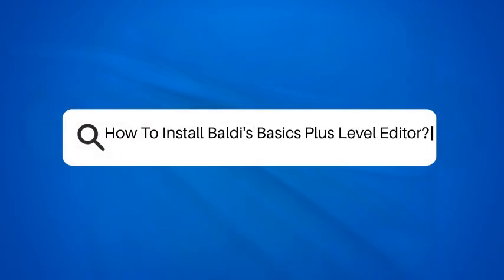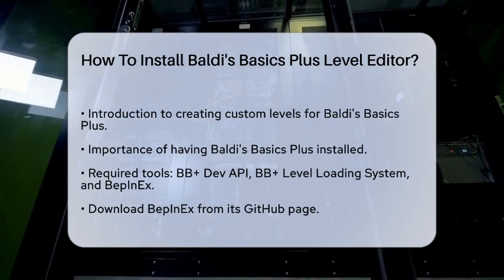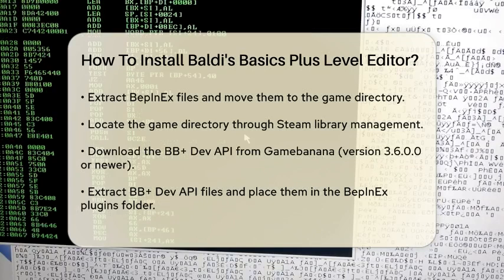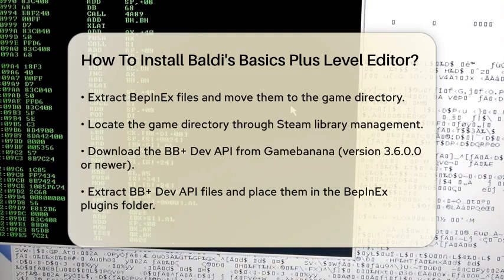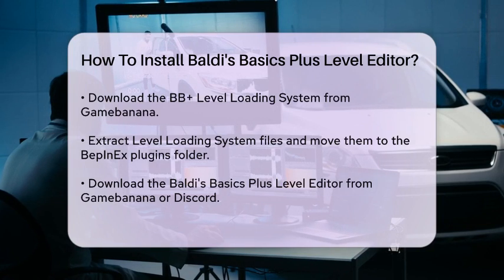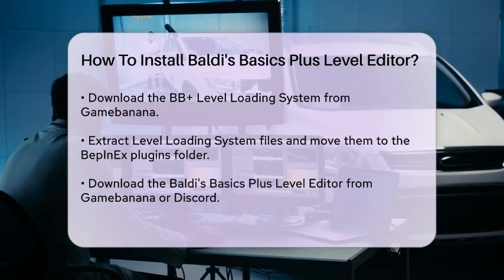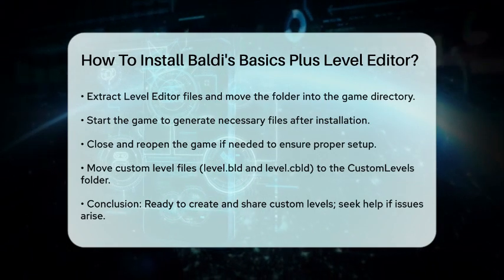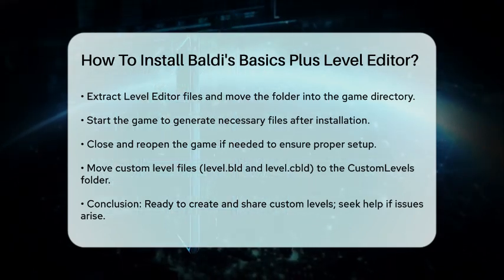How To Install Baldi's Basics Plus Level Editor? - Next LVL Programming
How To Install Baldi's Basics Plus Level Editor? Are you ready to take your gaming experience to the next level? In this video, we’ll guide you through the process of installing the Baldi's Basics Plus Level Editor, so you can start creating your own custom levels. We’ll cover all the essential components you need, including the necessary tools and where to find them.

We’ll walk you through the step-by-step installation process, starting with the vital BepInEx tool, which allows you to run mods for Baldi's Basics Plus. After that, we’ll show you how to install the BB+ Dev API and the BB+ Level Loading System, both of which are key to ensuring your custom levels load properly in the game. Finally, we’ll guide you on how to download and set up the Level Editor itself.

Once everything is installed, we’ll explain how to organize your level files so that you can easily access and share your creations. If you run into any issues along the way, we’ll point you towards resources that can help. Whether you’re a seasoned modder or just starting out, this video will provide you with everything you need to know to get started with level creation in Baldi's Basics Plus.